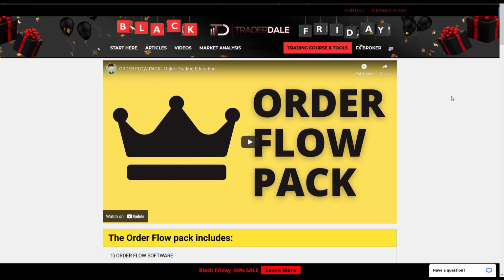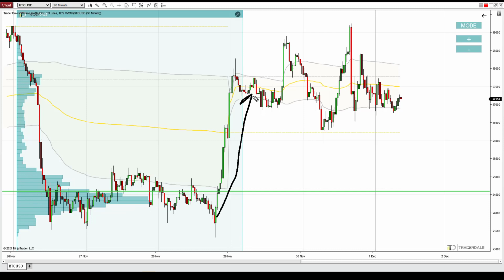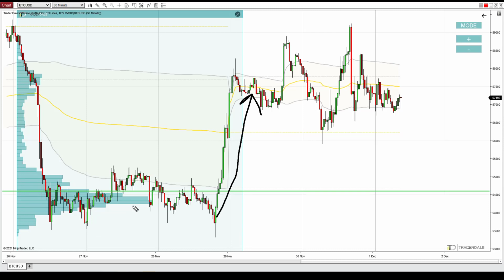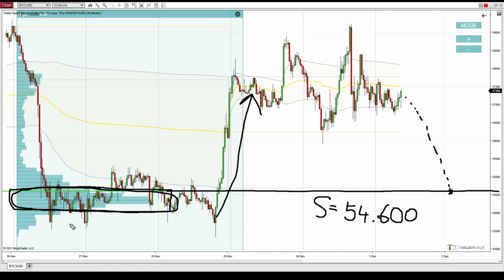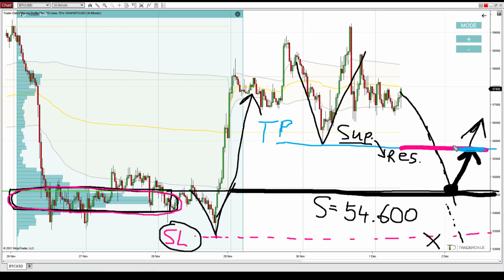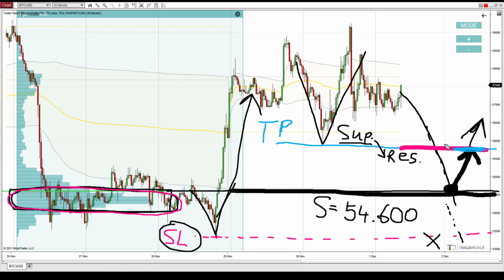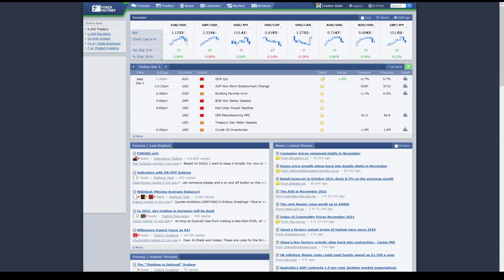Strong Support on BITCOIN: Volume Profile and Price Action Analysis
CONTENT
Black Friday Sale info + Trading Education 0:00
BTC: Volume Profile Setup 1:20
Stop Loss Placement 3:28
Take Profit Placement 4:45
Macro News 5:58

Happy trading!
-Dale